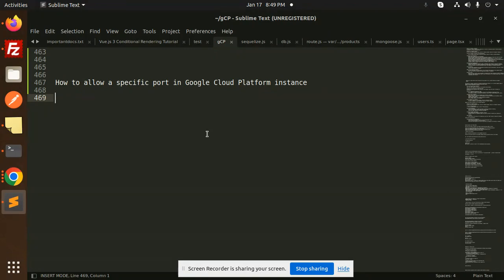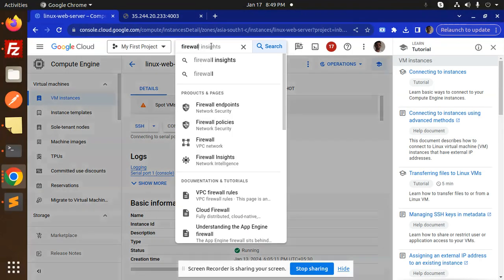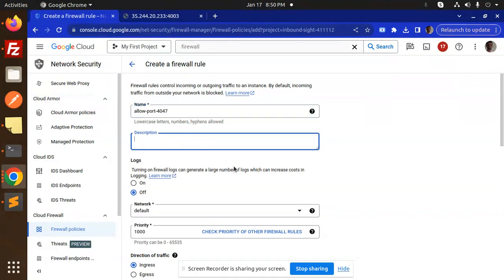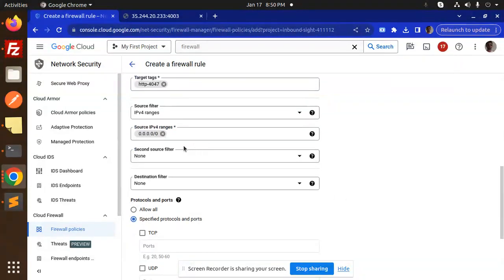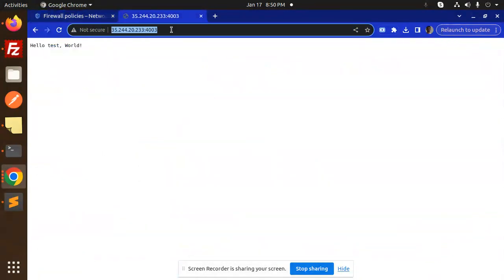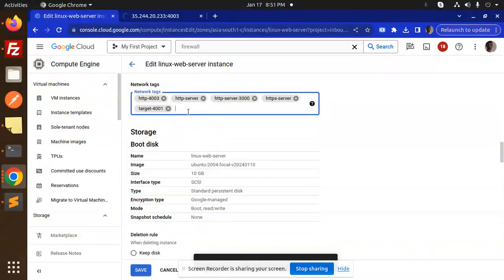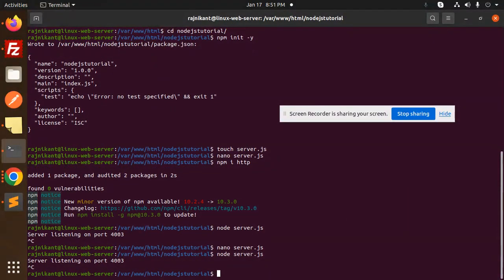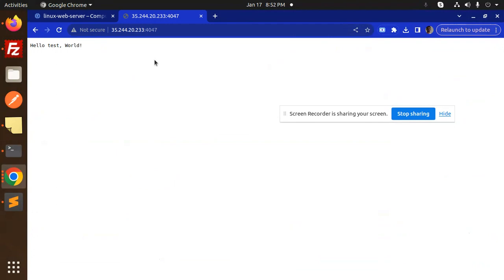Google Cloud Platform (GCP) Tutorial #19 How to allow a specific port in Google Cloud Platform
How to allow a specific port in Google Cloud Platform
How to open a specific port such as 9090 in Google Compute Engine
How to allow a specific port in Google Cloud Platform instance
Open a port on google cloud VM instance
How to port forward Google Compute Engine Instance
How to open a default listening port on gcp
How to Open Firewall Ports on a GCP Compute Engine
How can I open 8080 port on GCP
How to open ports in gcp mac
google cloud open port 8080
google cloud firewall rules
gcp add firewall rule to instance
gcp console
gcp firewall rules terraform
gcloud compute firewall-rules create
gcp vm allow http traffic
What is Google Cloud Platform
Google Cloud Platform (GCP) Tutorial
Google Cloud Platform (GCP) Fundamentals for Beginners
What is Google Cloud platform for beginners?
Is Google Cloud Platform easy to learn?
What is Google Cloud Platform fundamentals?
Which cloud platform should I learn as a beginner?
Learn Google Cloud Platform (GCP) – Step by Step Guide
Google Cloud Platform (GCP) Training Courses

Nest